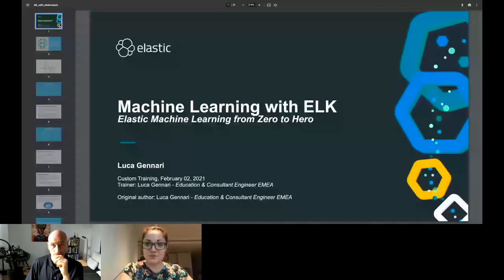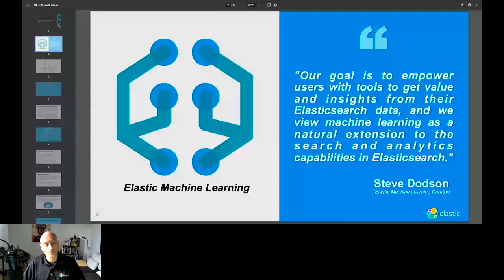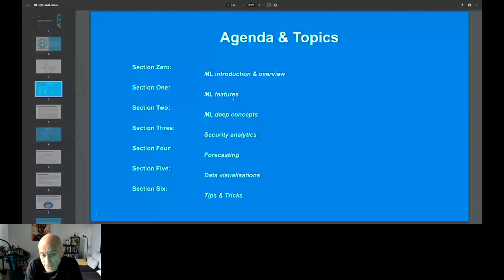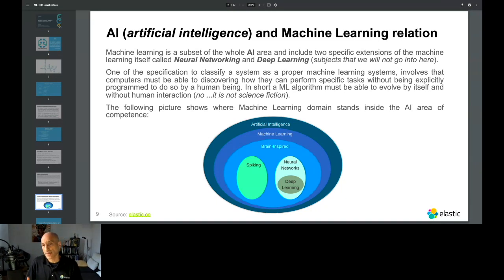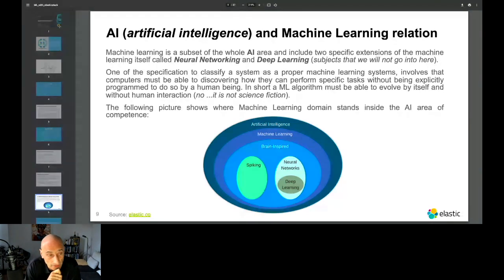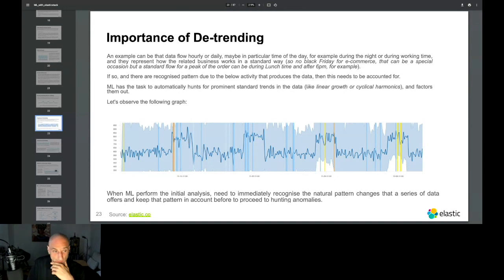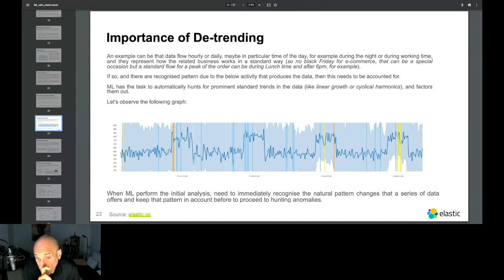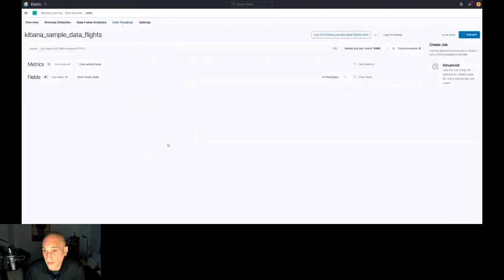Elastic Machine Learning, from zero to hero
This machine learning meet-up wants to introduce the new workshop we created in Elastic to enable customers to start using the Machine Learning feature in the right way.

We will discover the benefit to let an unsupervised system to detect anomalies and analysing an huge amount of data to discover hidden information that can make a difference.

You will learn how to setup an Elastic Machine Learning node in the correct way and what need to be considered, how to setup a job, which kind of function must be selected for a particular analysis and so on.

The meet-up will introduce the AI and the machine learning functionalities available in version 7.11 and how to get the best of it

Be sure to join your local and virtual Elastic User Group to stay up-to-date on upcoming meetups